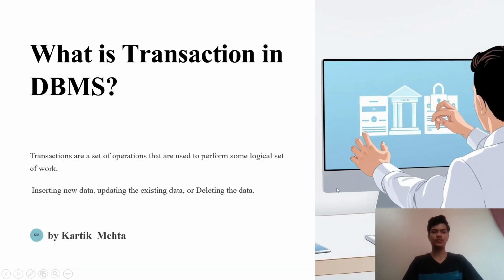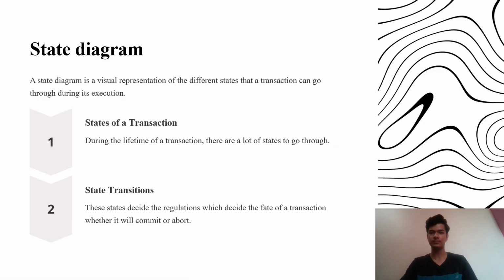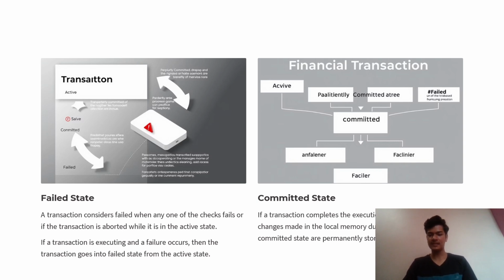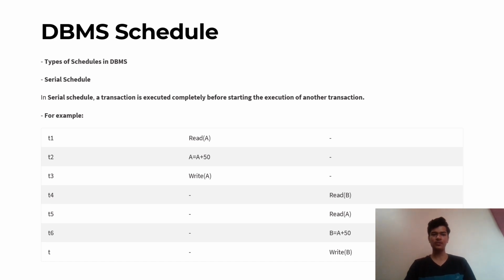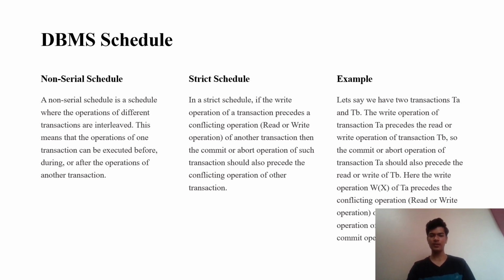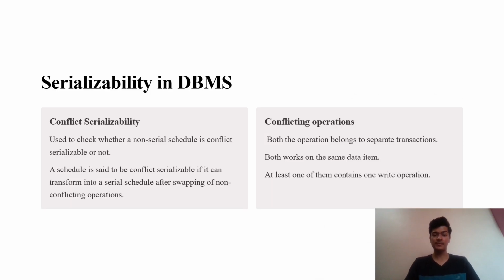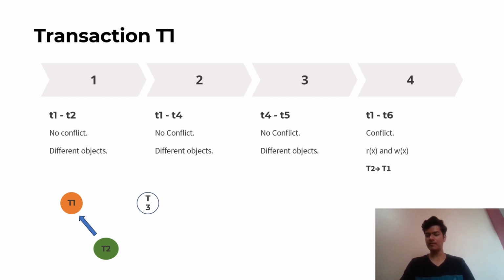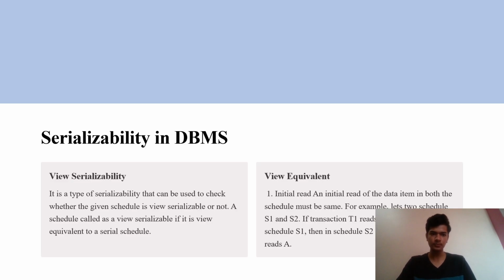Transaction in DBMS Part 1